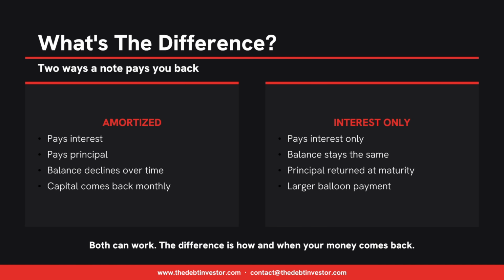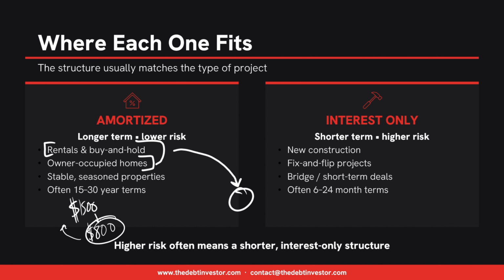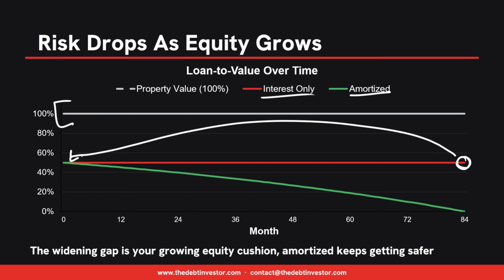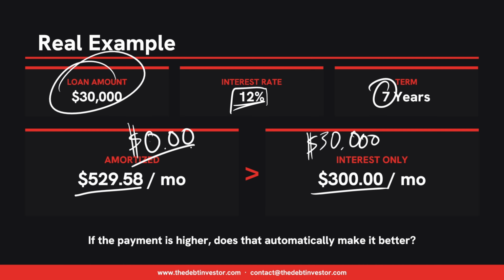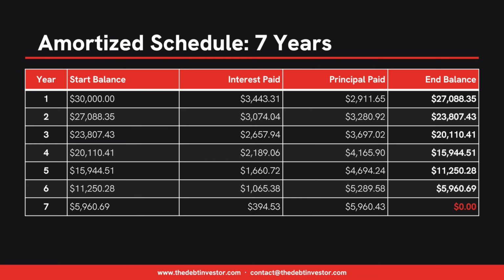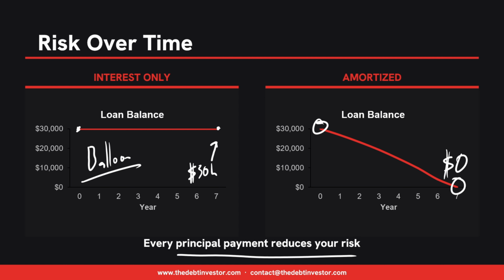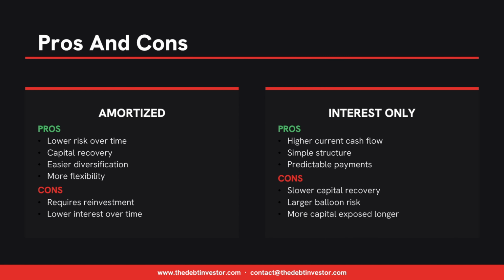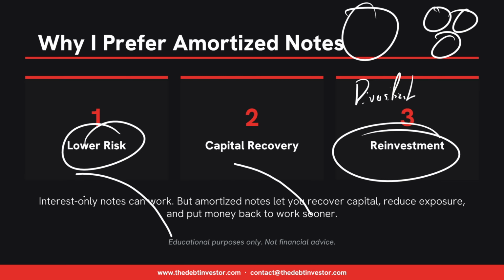Amortized V. Interest Only Loans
The Debt Investor™

Learn how investors create cash flow through real estate without dealing with tenants, repairs, or property management.

Educational purposes only. Nothing on this channel is financial, legal, tax, or investment advice. Always conduct your own due diligence before making investment decisions.